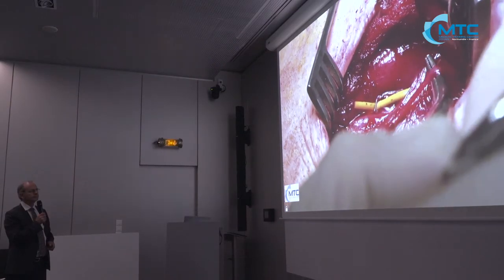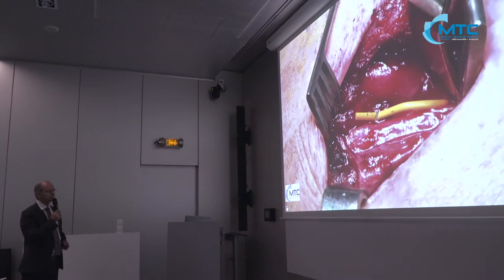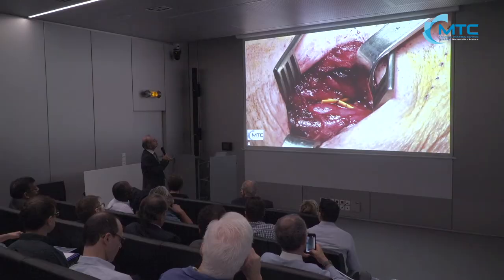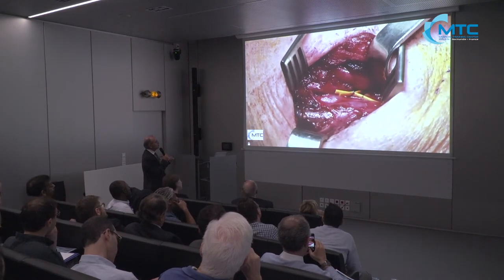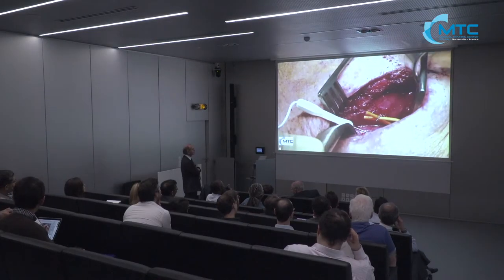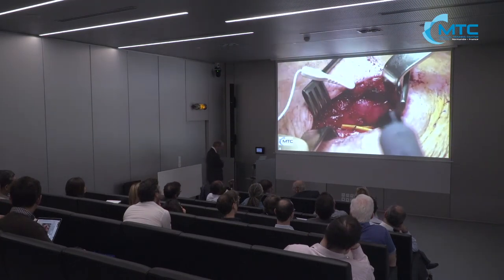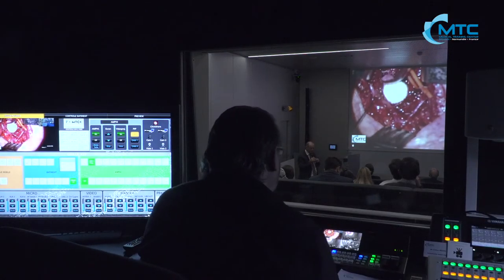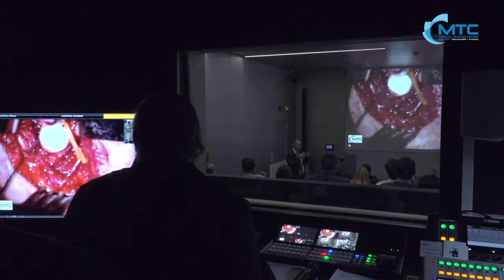International workshop in ORL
International workshop in ORL with Professor Jean-Paul Marie